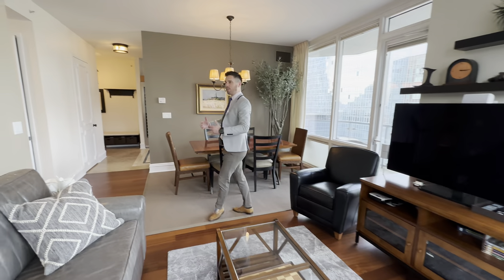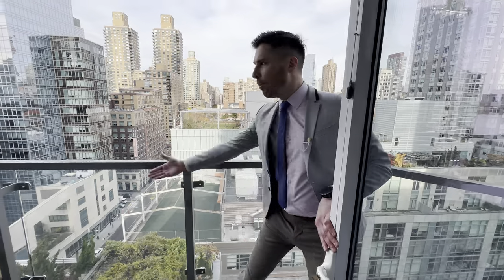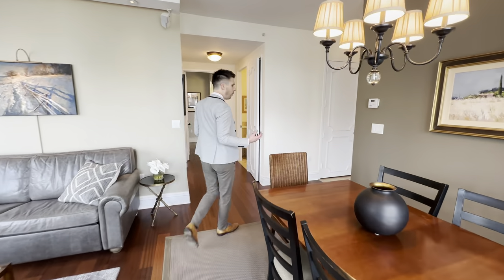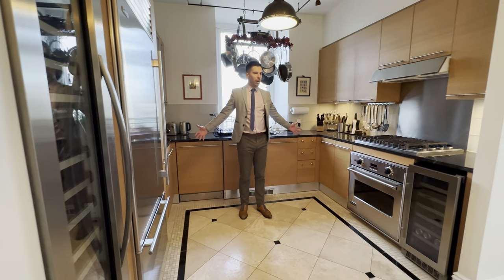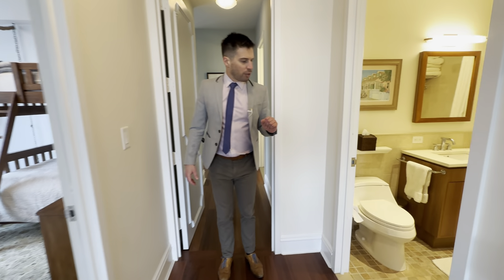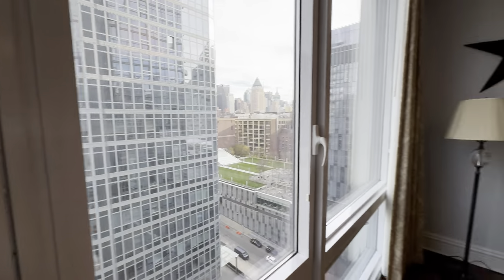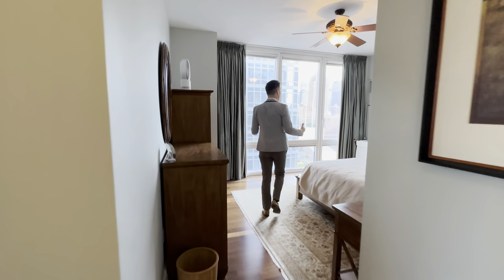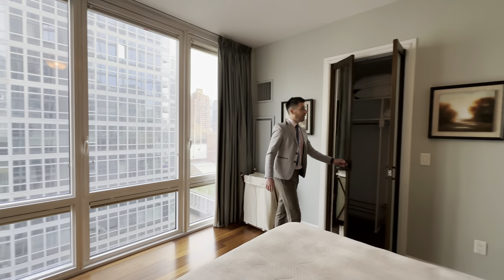Luxurious Upper West Side Apartment Tour: Central AC, Hudson River Views & High-End Appliances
Welcome to this stunning Upper West Side apartment in one of Manhattan's most prestigious buildings. Step inside to discover a spacious living room with floor-to-ceiling windows, providing breathtaking views and natural light. The apartment features central AC, double-pane windows for ultimate quiet, and quality furnishings throughout. Enjoy the convenience of top-of-the-line appliances, including Subzero, Viking, and Bosch, in the U-shaped kitchen perfect for entertaining. This 1,000 sq ft gem offers a primary suite with a luxurious bathroom, a guest bedroom with its own bathroom, and a Samsung washer and dryer. The building boasts a heated swimming pool, gym, full-time doorman, concierge, and onsite parking. Located near the West Side running bike path, Central Park, and Lincoln Center, this apartment is a true oasis in the city. Don't miss out on the opportunity to make this exquisite apartment your new home. Schedule a viewing today!